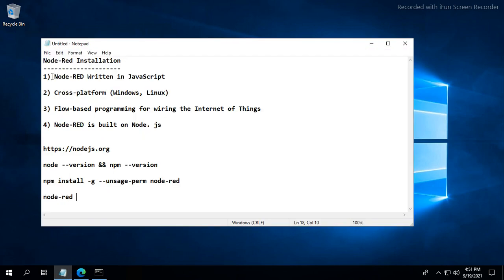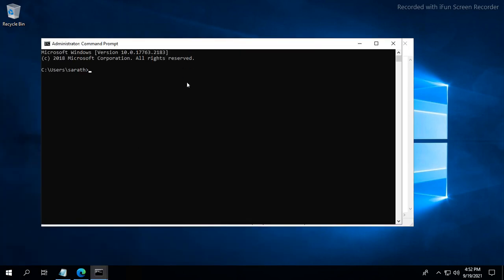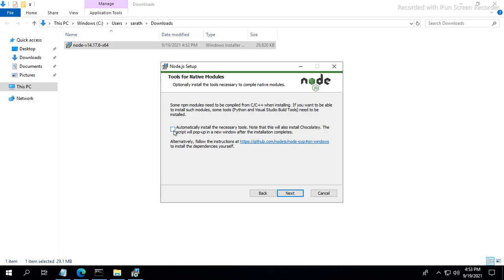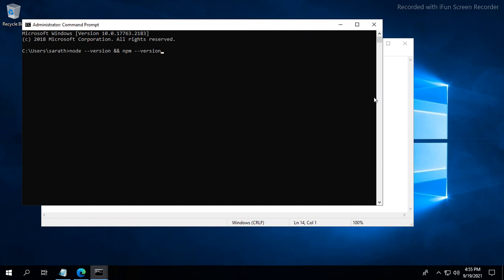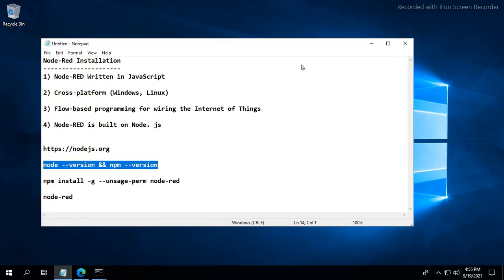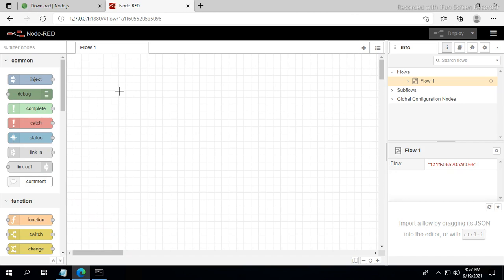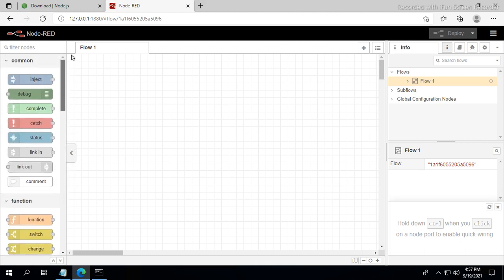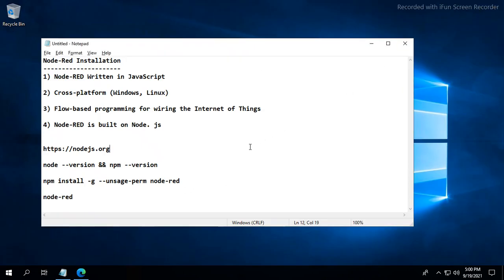Node Red And Node js Installation Windows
Node js Installation and Un-installation
Node-Red Installation step by step in windows machine

(url to download nodejs)

node --version && npm
(version  command to check nodejs availability in windows machine)

npm install -g --unsage-perm node-red
(node-red install command in windows machine node-red  node-red start command in windows machine)